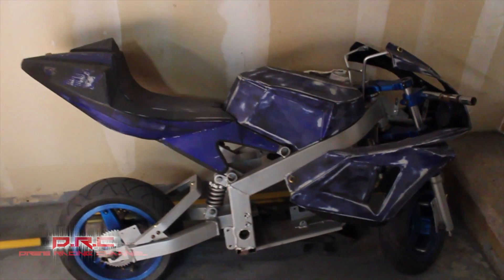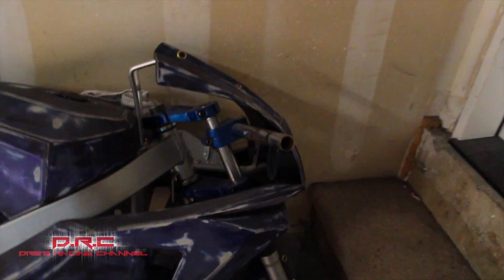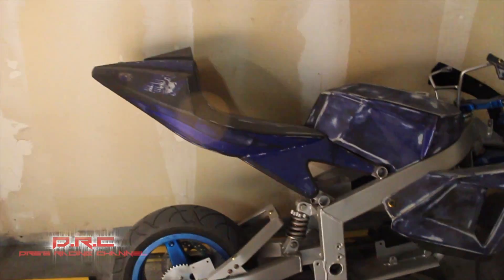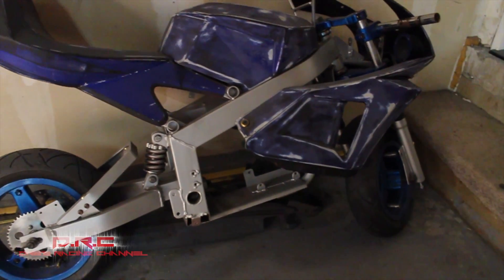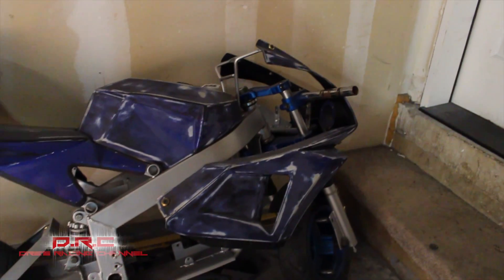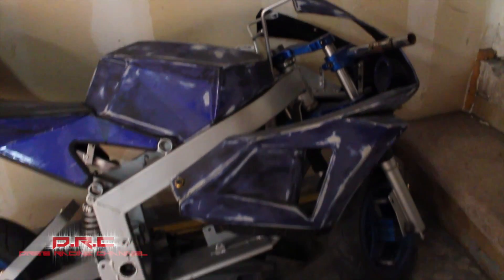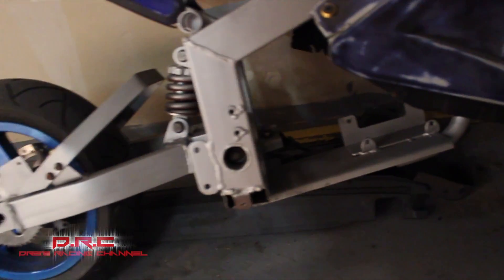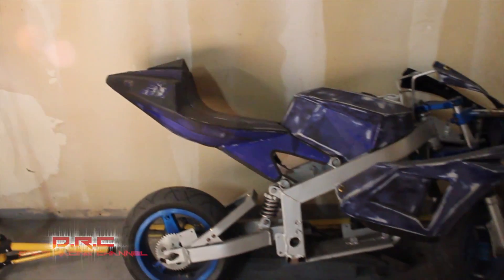My Pocket Bike Coming this Summer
Stickers available NOW pick one up for your ride or tool box!

TAGS TAGS: speedway on the 818 sfv street racing sunday meets 818 racing vtec honda civic si b20 swap vs honda civic hatchback h22 swap, gt, se r, sati coy speedway san fernando valley meets illegal race no turbo ford mustang gt vs nissan altima se r vs honda accord v6 vtec bone stock gt Nora The Piano Cat: The Sequel - Better than the original! how to get iPhone 5 camera test 1,000 views on youtube in one day zr1 corvette frs sit gt86 subaru scion toyota gtr r35 ams alpha 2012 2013 drag racing times muscle cars sit cops laid la street racers comp tom reseda canoga speedway sfv cali gtr k20 k24 b16 b18 b20 vtec si type r type s acura integer e.g. eh ef em1 em2 j30 j32 camaro ss z28 trans am cobra gt500 shelby zr1 z06 ae86 hachiroki true no 240sx fd fc rx7 rx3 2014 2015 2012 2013 models high way chase bbjm1 drag times info mile run nissan toyota mazda mustang ford chevy silver ado ram dodge srt8 set 5.0 celiac all trac supra movie turbo from hell vs lambo ferrari alpha gtr gtr35 rx8 civic turbo facebook myspace youtube twiter genesis corvette cbr 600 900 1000 hybusa susuki motors top secret cpr tuxfor 210 fwy sylmar gleanoaks plummer lil canoga budwaiser trs818cali videos accord vtec helaflush civic persuit chase 101 fwy test drive pontiac 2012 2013 toyota camry se v6 car and drive sony apple iphone 5 5s 6 ipad ipod jailbreak unlocked new version 200mph motorcycle best driver in the world best save dragway speedway trac princess big burnout wrx evo x mitsubishi subaru rs500 ford focus frs brz gt86 scion sport mode paddle shifters how to drive stick shift or manual dmv c63 cl600 amg mercedes benz bmw 335i 323i 328i 535i m6 m3 m1 fiat 500 turbo vw jetta altima se r nismo niggas police chase LA texas high way street race gt40 r8 ek ws20 350z 280z 370z speedfactory speed factory english racing psi boost kent street racing gt2000 gt3000 twin turbo car cold air intake mufflers greedy exhaust imports vs muscle 1/4 mile speed 340hp vs 289hp vs 265hp vtec bmw 335i vs cobra supercharger